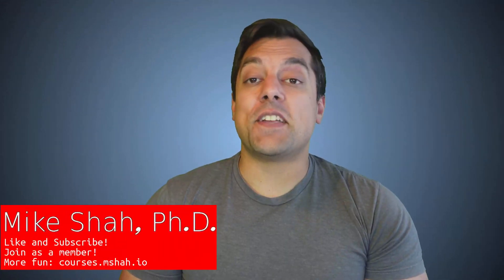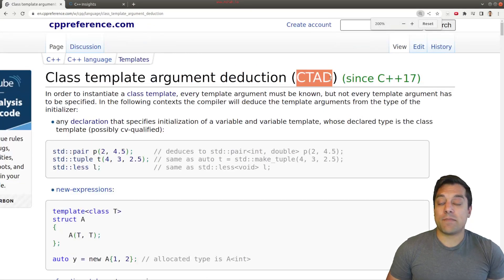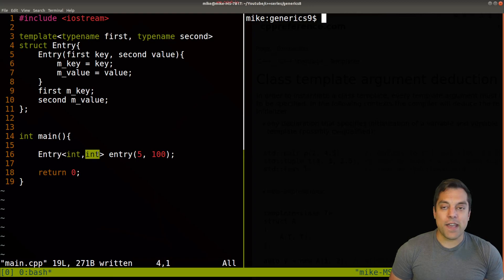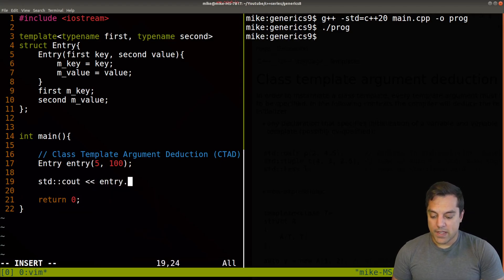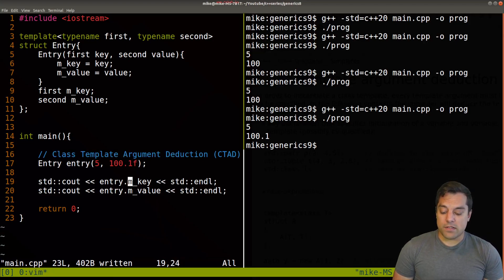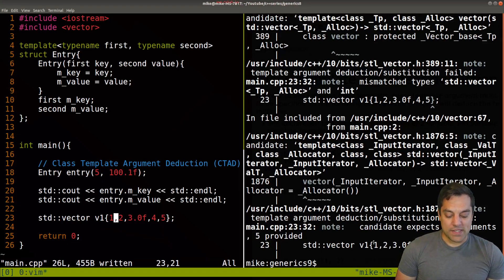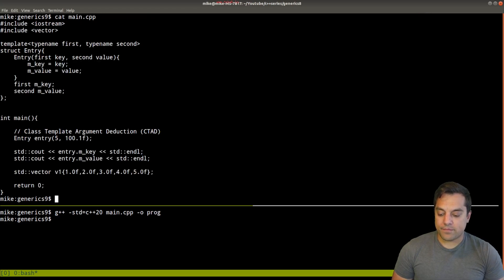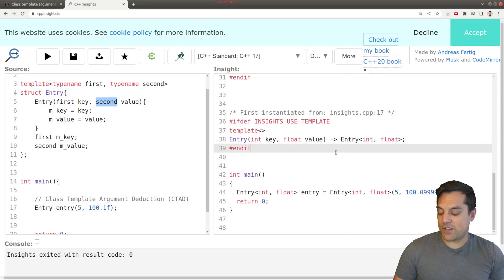Generics in C++ 9 - Class Template Argument Deduction (CTAD) | Modern Cpp Series Ep. 79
►Lesson Description: In this lesson we make use of a useful C++ 17 and beyond feature known as CTAD - Class Template Argument Deduction. This is similar to the abbreviated function templates we previously learned about, in that the types can actually be deduced. The compiler needs to be sure of the types, so it won't always work, but otherwise we can use this technique to clean up our code.